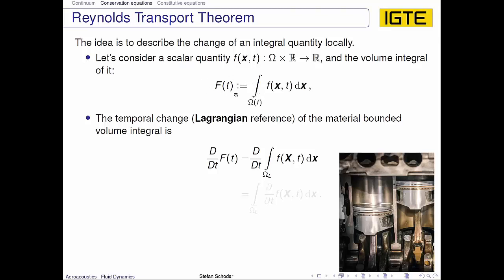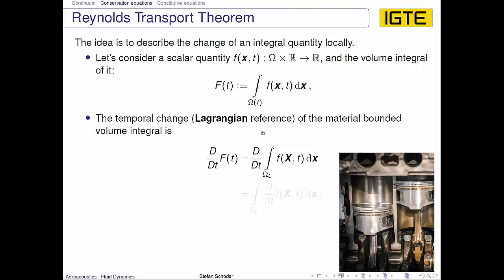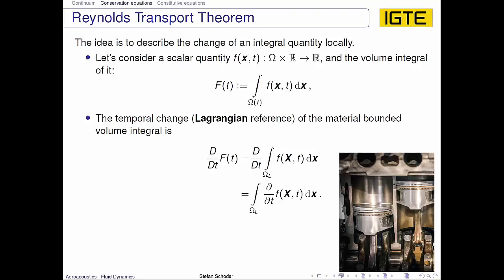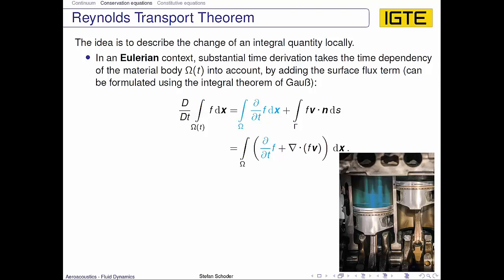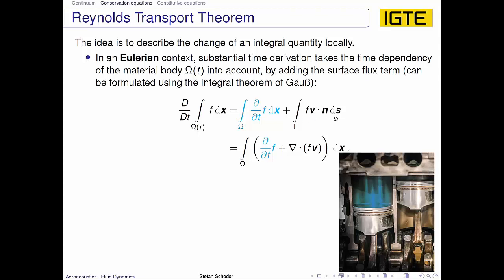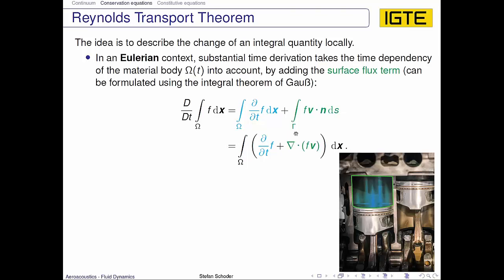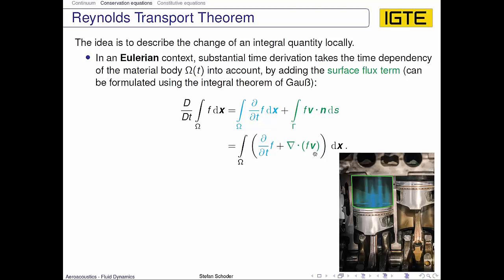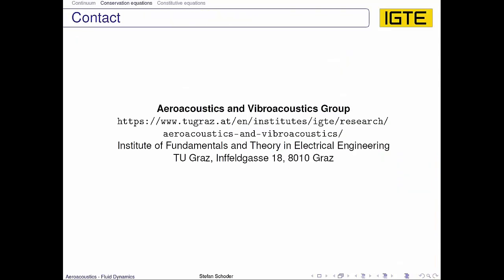Reynolds Transport Theorem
The video explains you the Reynolds transportation theorem.

Stefan Schoder, teaching at TU Wien and TU Graz Areoacoustics and Multiphysical Simulations using the Finite Element Software openCFS